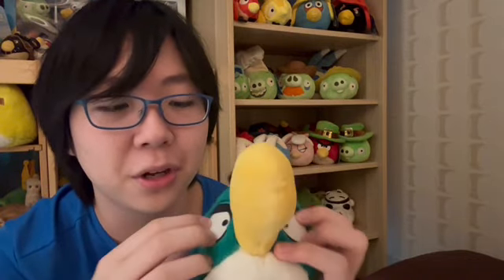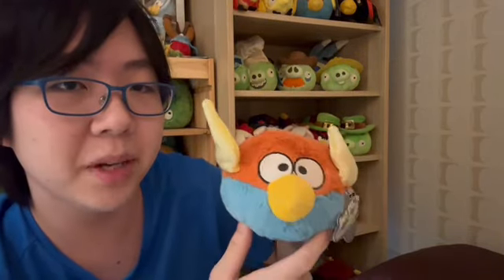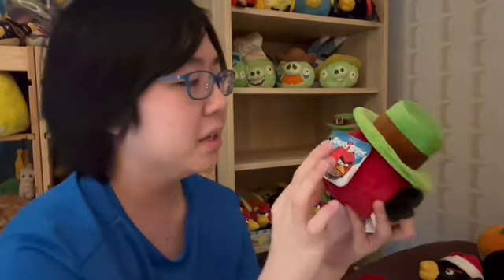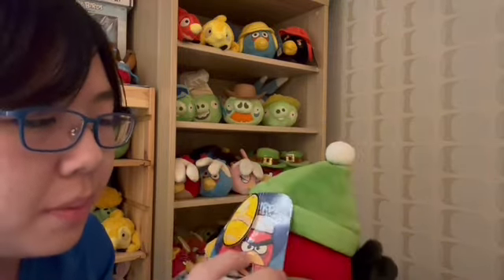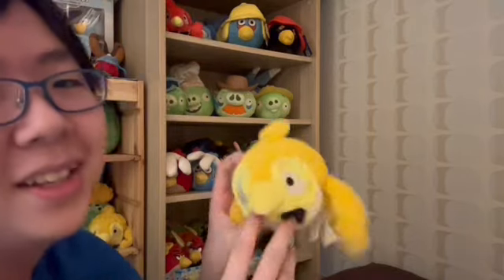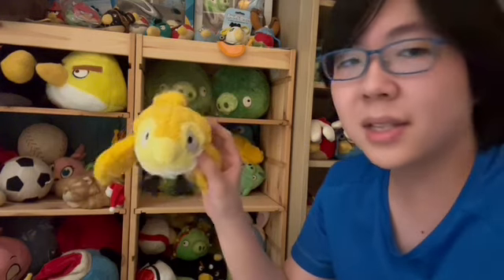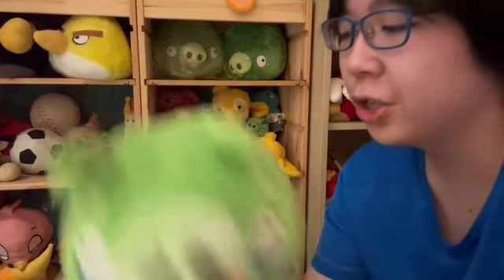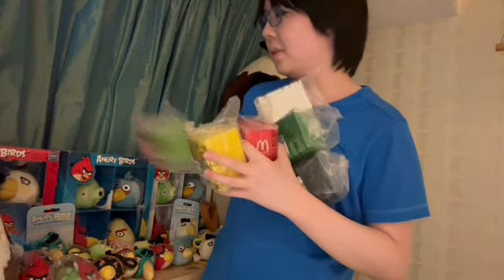Angry Birds Plush Collection - 2023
My full Angry Birds Plush Collection as of March 10, 2023!
witness me as I look at each individual Angry Birds Plush from various brands such as Commonwealth, Hartz and Cartoon Character Co. LTD!

i am very bad at sounding enthusiastic unironically!
now in glorious 360p because mobile iMovie is hot garbage!

im never doing a video like this ever again lol